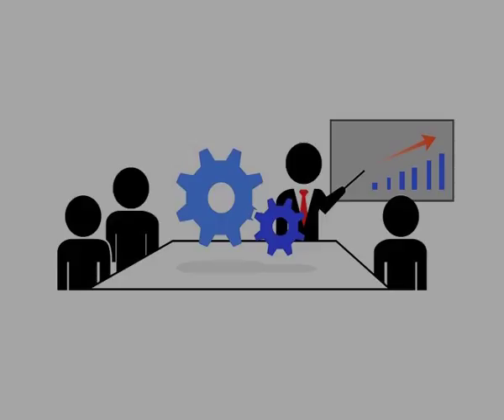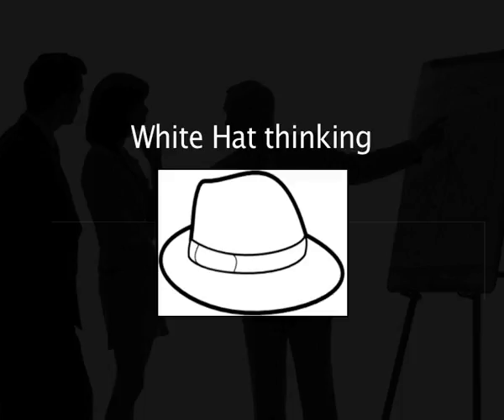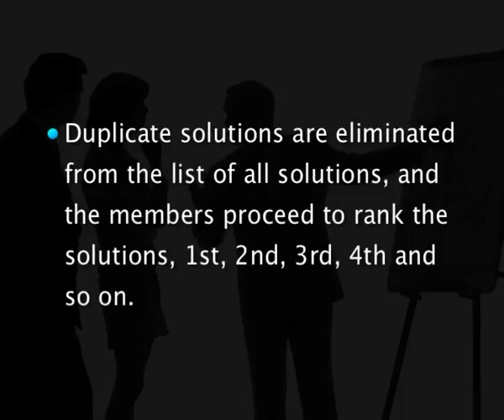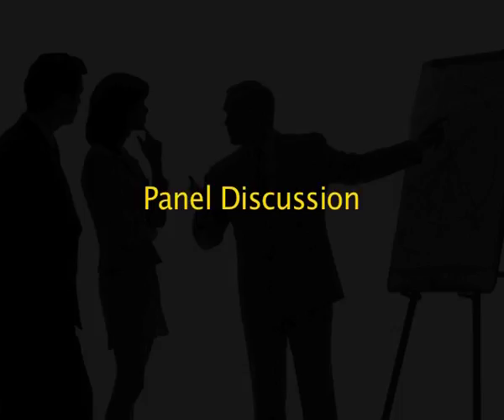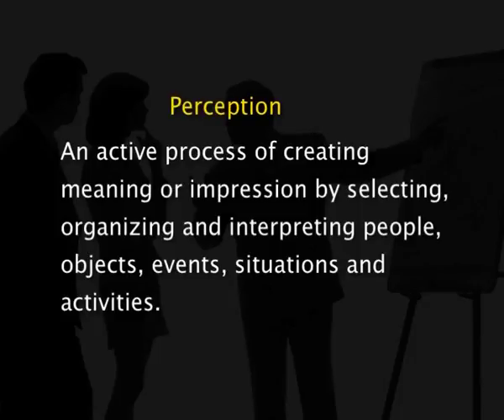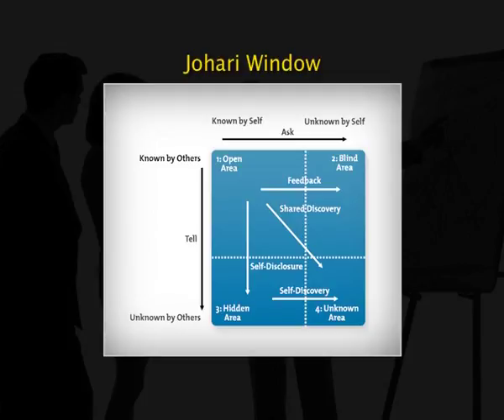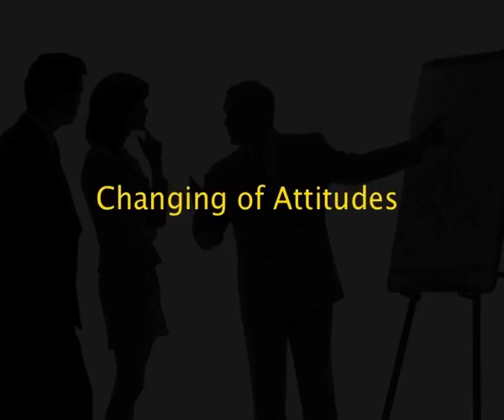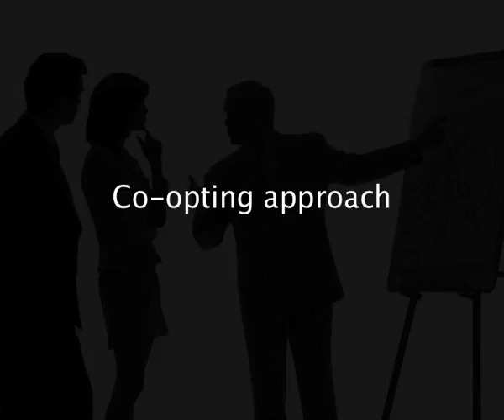ORGANIZATIONAL DEVELOPMENT - TRAINING FOR DEVELOPMENT PART -3